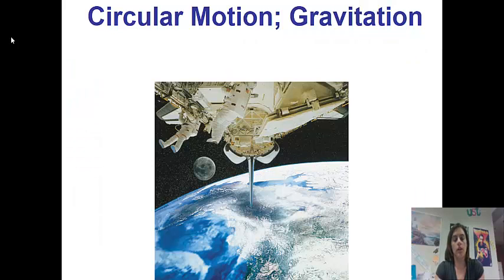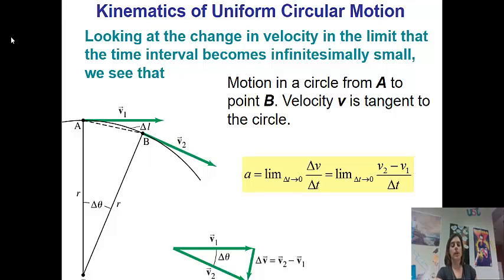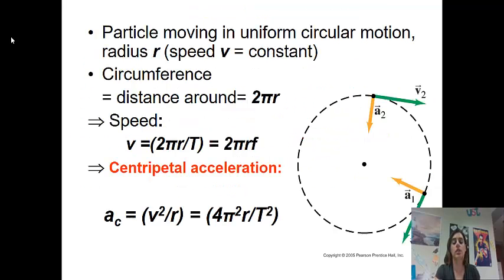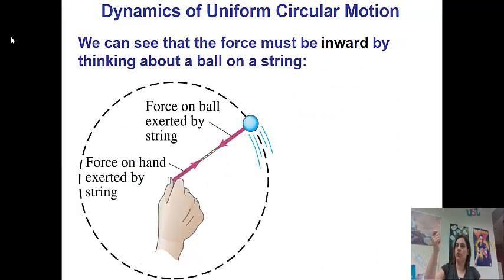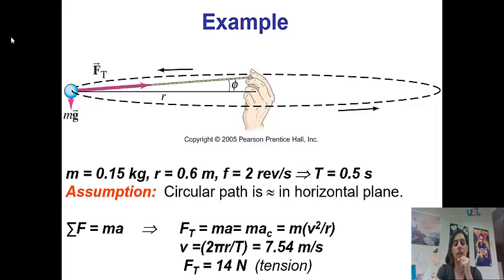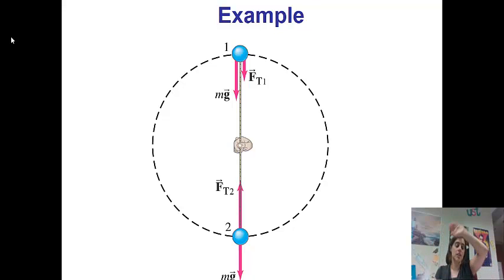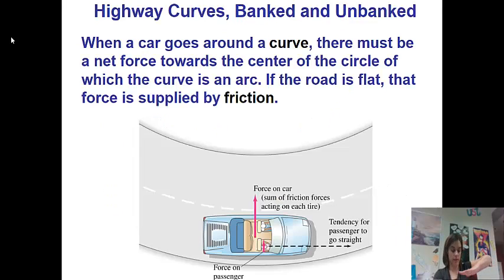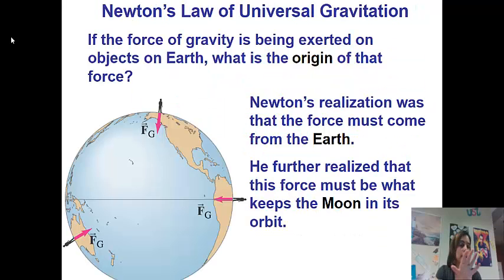Unit 3 Concepts Circ Mot